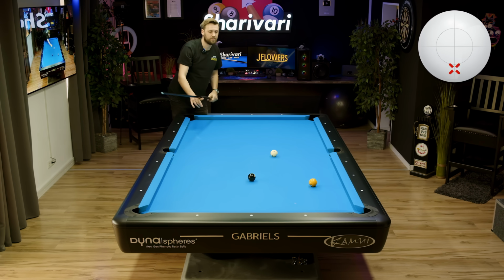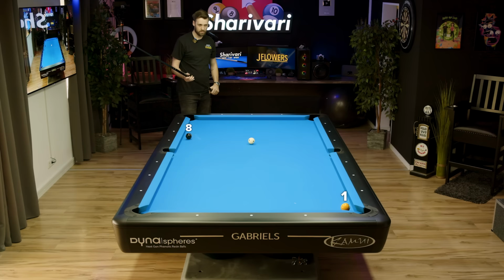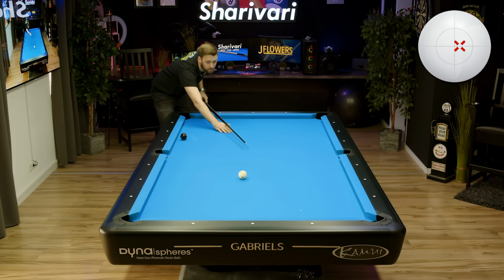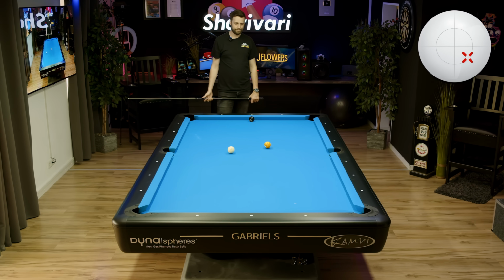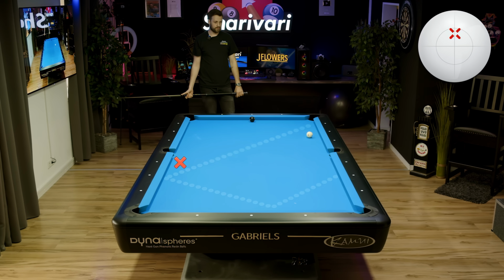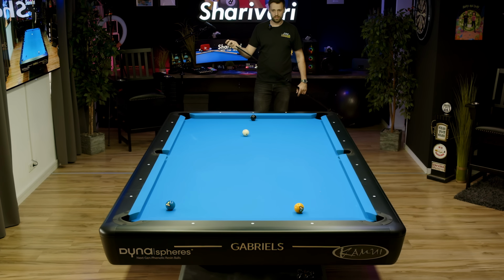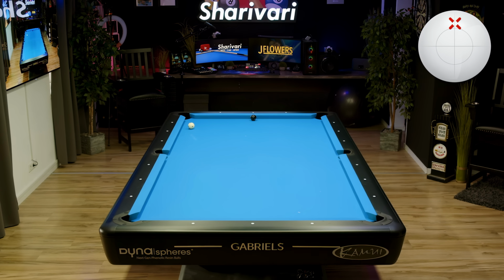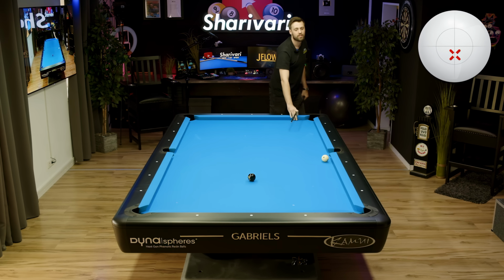5 Pool Shots Amateurs Get Wrong (And How to Fix Them)